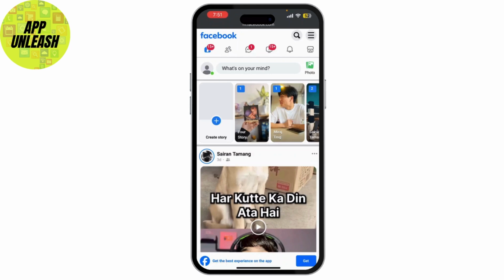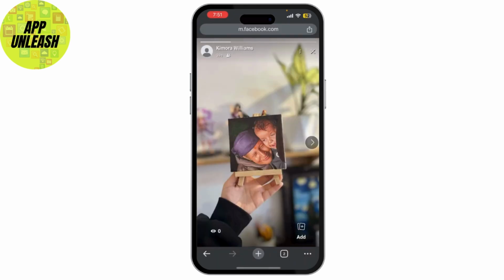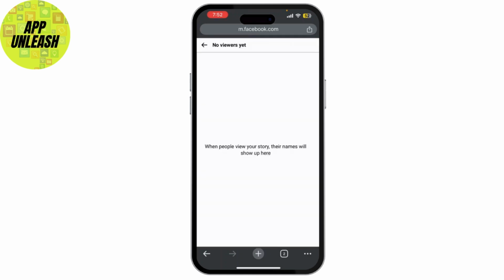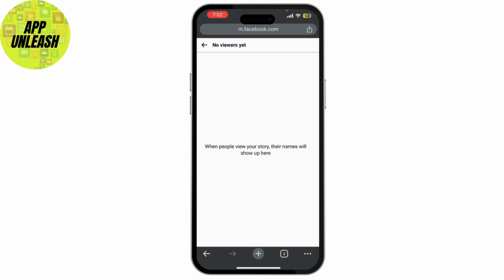How to See Other Viewers on Facebook Story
Easy Steps on How to See Other Viewers on Facebook Story.

Want to see who else has viewed your Facebook Story? This video will guide you through the steps on how to check other viewers on your Facebook Story. Whether you're asking, "How do I see who viewed my Facebook Story?" or want to know how to find the list of people who watched your story, this tutorial has you covered. Learn how to easily view the viewers and gain more control over your Facebook Stories. Watch now to find out how you can see other viewers on Facebook Story!

Timestamps:

00:00 How to See Other Viewers on Facebook Story
00:10 How Do I Check Other Viewers on My Facebook Story?